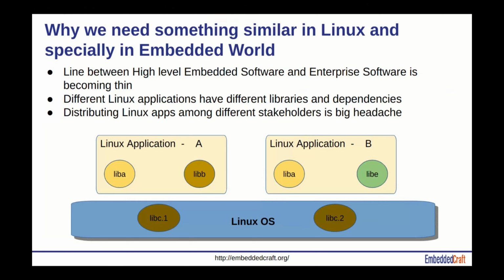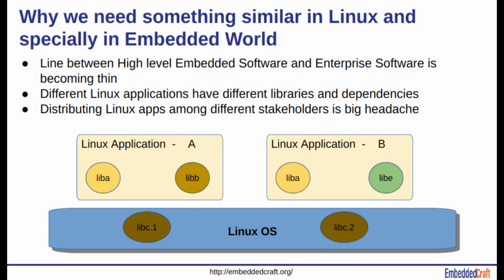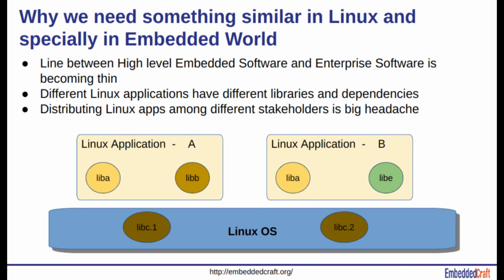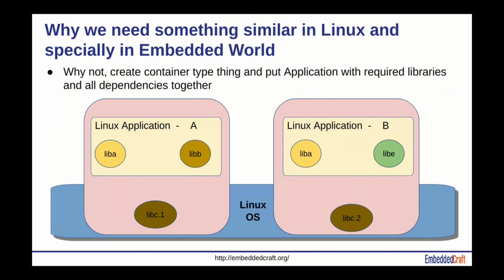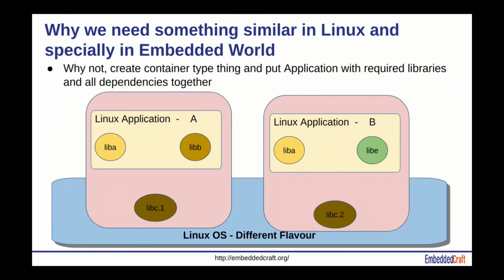Linux Containers in Embedded System | Docker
In this video tutorial, we are talking about use of Containers in Embedded System. Microservices in high end Embedded system products like Digital Cluster, Gateway, Robots is increasing. Container provide a way to pack application and dependencies together. This from where value is coming.
We are also showing installing of docker container and running sample container.

00:22 Introduction of Containers
02:35 Installation of Docker
05: 14 Working with Containers

You may also like following Videos

Raspberry PI remote desktop access | Using VNC Viewer on Linux Host to access Raspbian OS Desktop